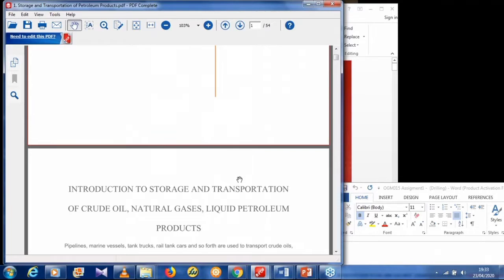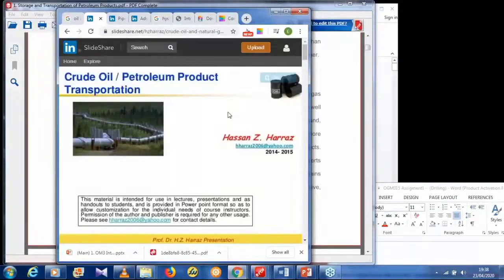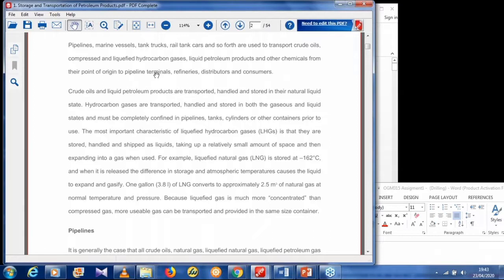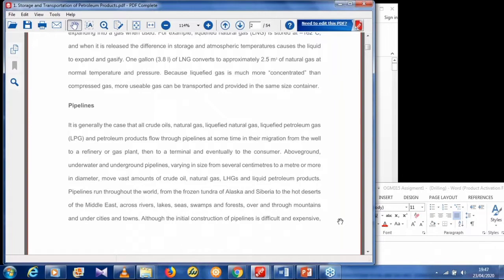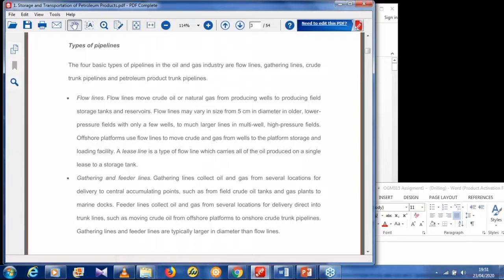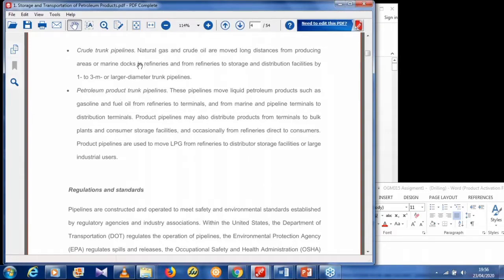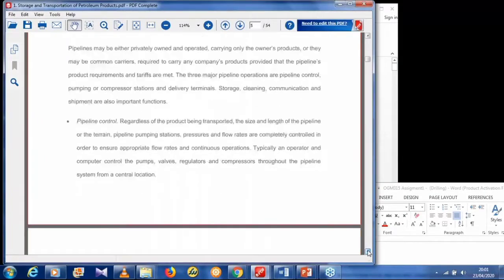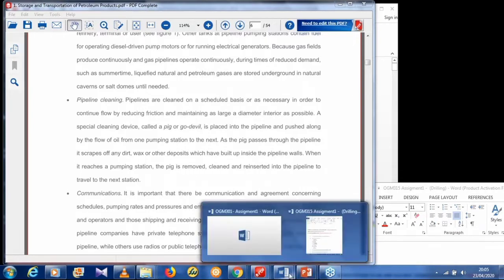INTRODUCTION TO OIL AND GAS MANAGEMENT (TRANSPORTATION AND STORAGE) I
INTRODUCTION TO OIL AND GAS MANAGEMENT (TRANSPORTATION AND STORAGE)